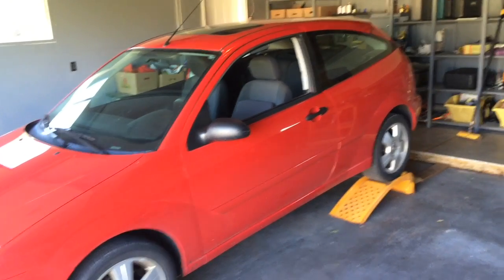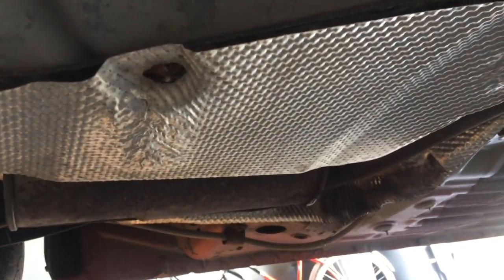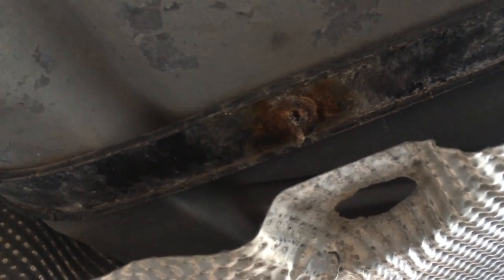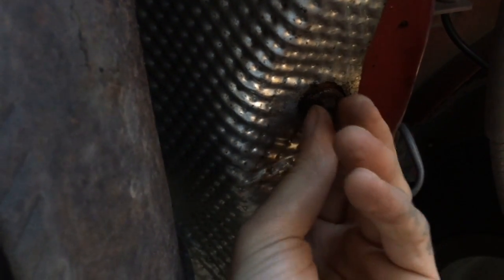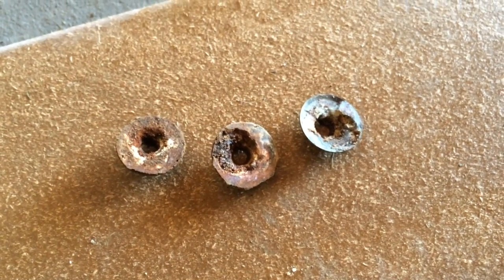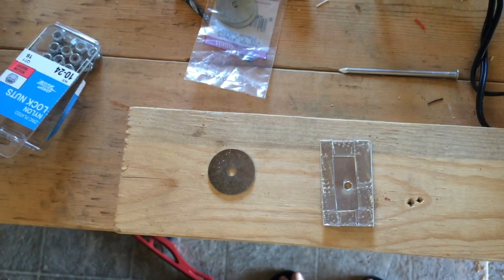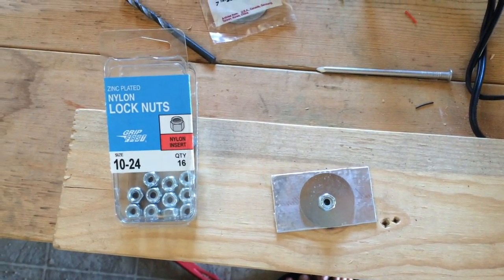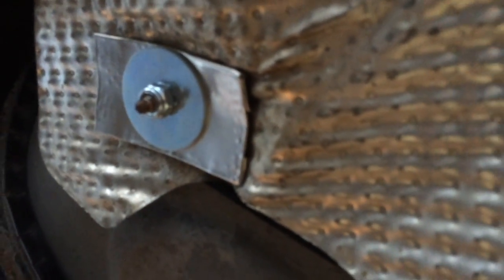2006 Ford Focus $3 heat shield rattle fix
DIY fix for loose heat shield on Ford Focus 2006 model

Tools required:
Scissors
10mm socket wrench
WD-40
Framing nail + hammer

Parts:
10-24 nylon lock nuts
3/16" x 1 ¼" washers
aluminum flashing